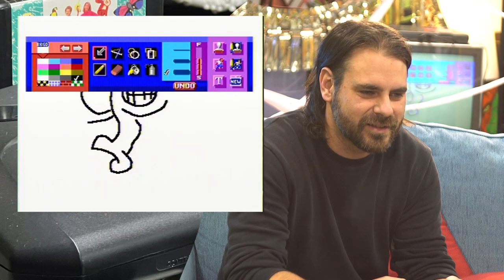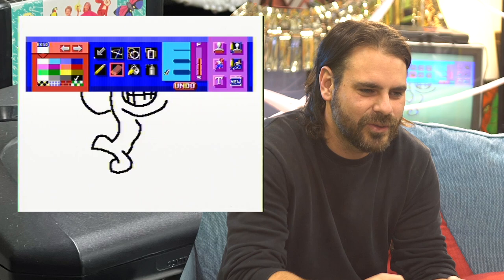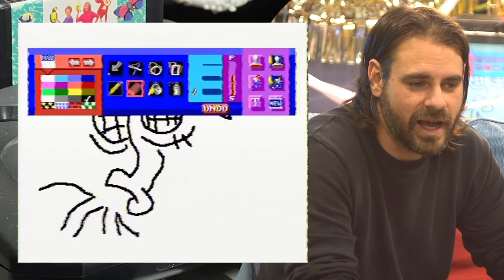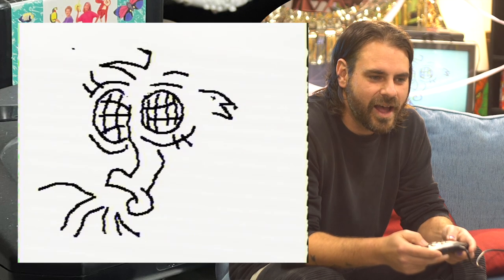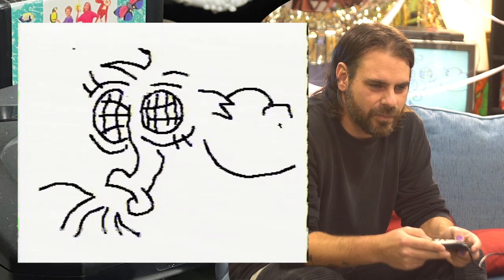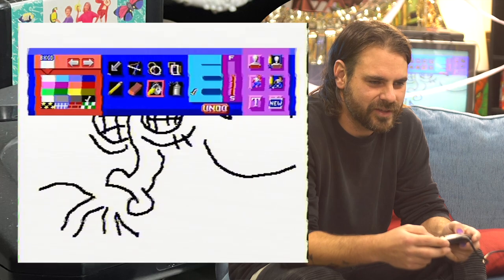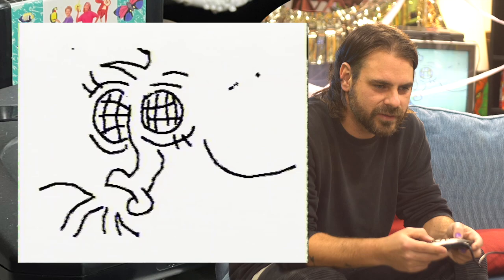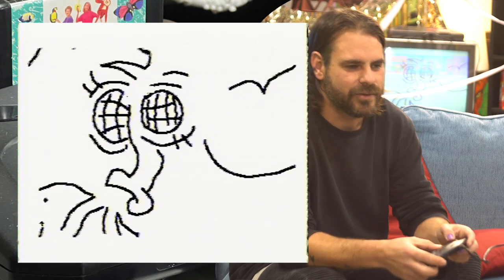Angry Fly Guy - As Seen on TV made using Art Alive!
Sometimes the smallest things have so much to stay. Pent up with rage, this angry fly is letting the world know he isn’t happy. Sadly nothing can hear his rage except him. I love to illustrate flies, often drawn to things that are gross or discarded.

My favourite Goosebumps book cover in Night of the Living Dummy II. It’s pink and green and I absolutely fell in love with the colour combination. Angry Fly was one of the first pieces I designed on Art Alive!

Sega's Art Alive! has a lot of limitations. 16 colours, a control pad for input and no way to save your work, but I wanted to create something beautiful. 'As Seen on TV' is a collection of art made using a Sega Mega Drive, a control pad and a copy of Art Alive!. I recorded the screen to capture the process knowing the original drawing would be lost as I turned the system off.